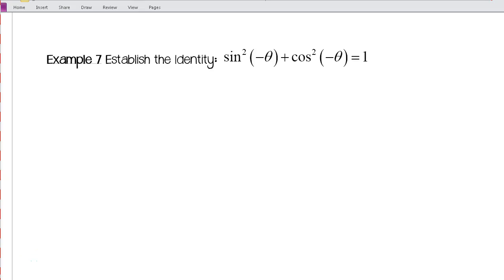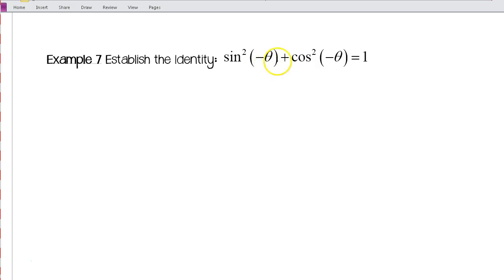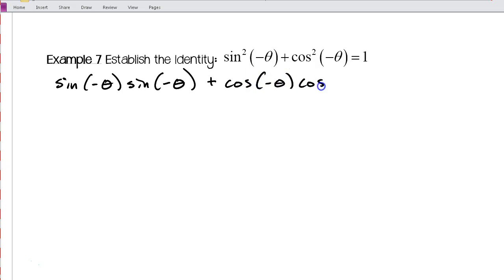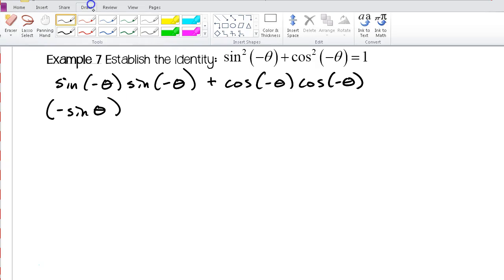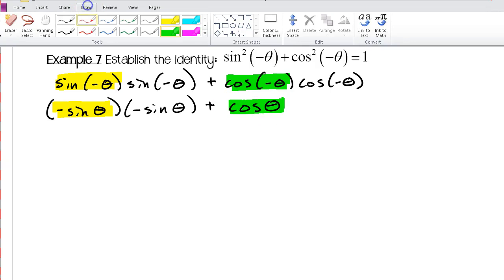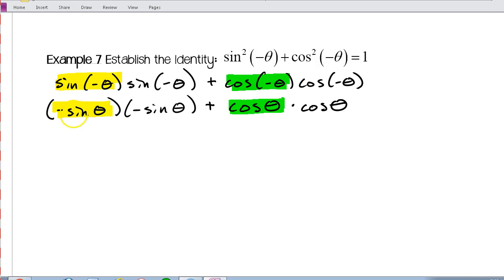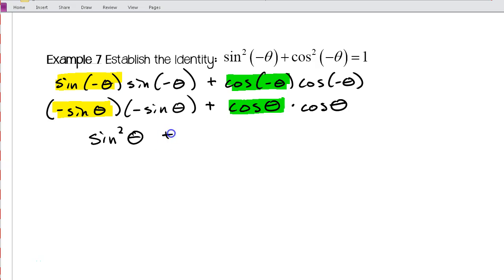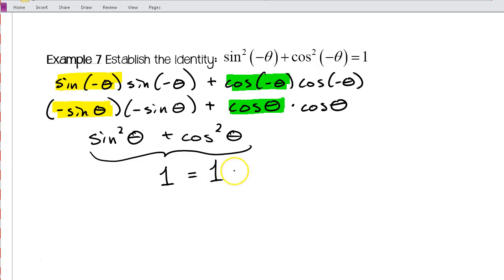PCA - Unit 7 - Identities - video #7 Example 7